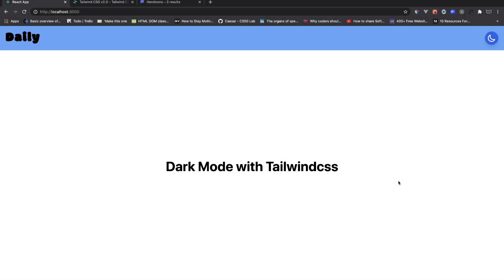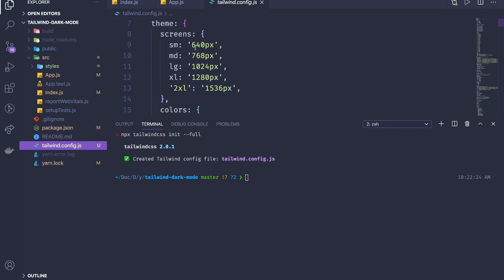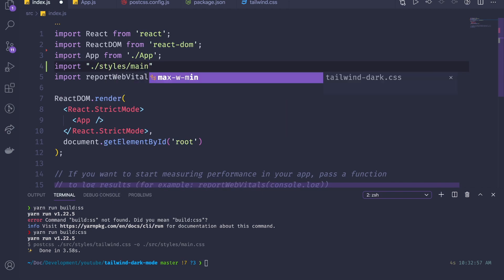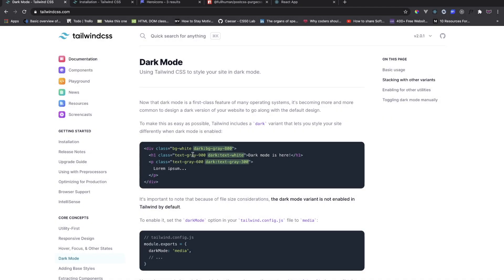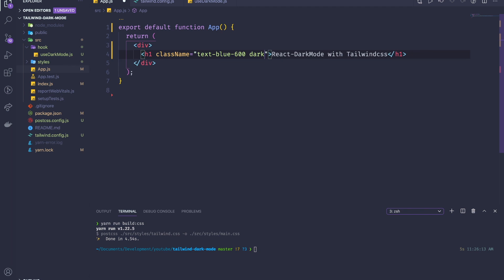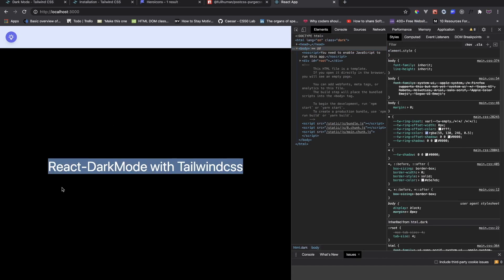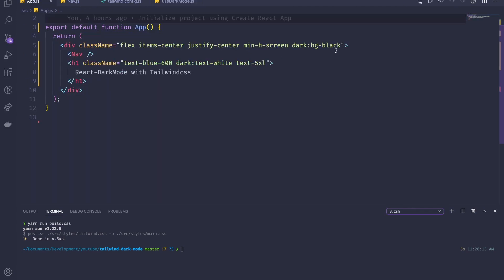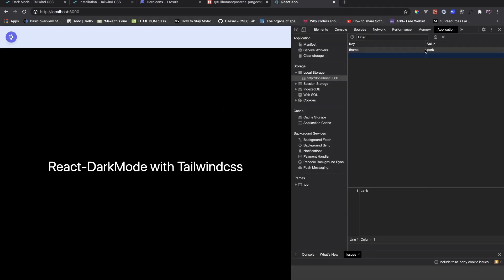React Dark Mode with Tailwind 2.0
In this video, I am going to show you show to make React dark mode with the new version of Tailwind 2.0.

Install cmd:
yarn add -D tailwindcss autoprefixer postcss postcss-cli @fullhuman/postcss-purgecss

Content:
(0:00) Introduction && set up tailwind purgecss
(6:32) DarkMode